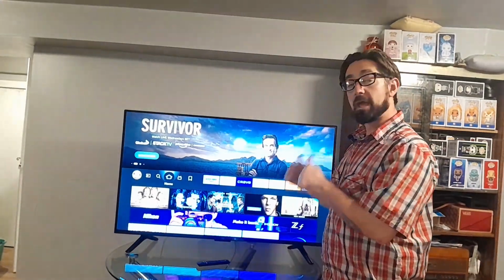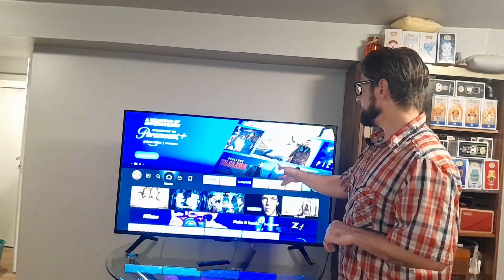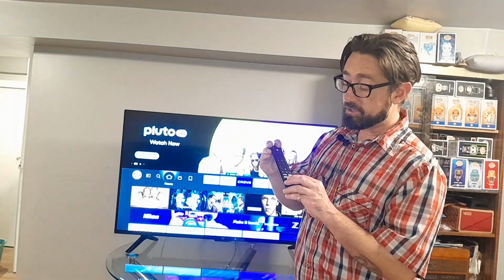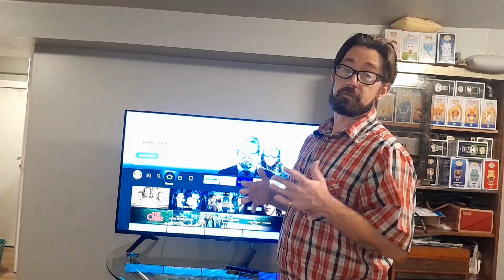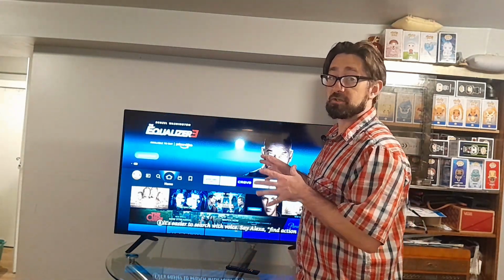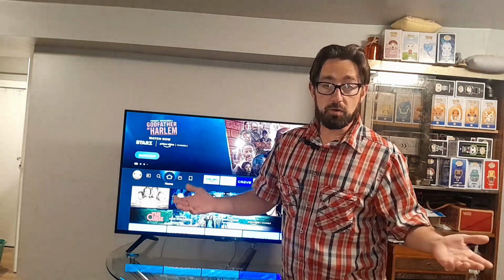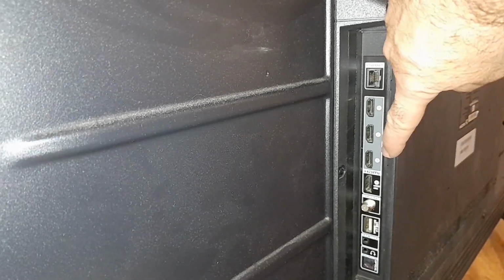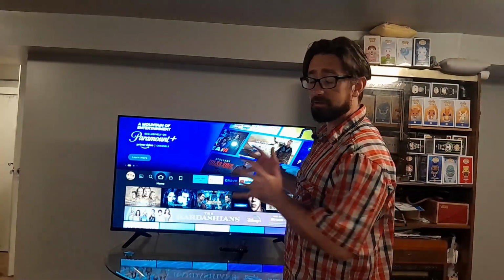Amazon Fire Smart TV Review amazon smarttv amazonfinds CLICK LINK BELOW 👇